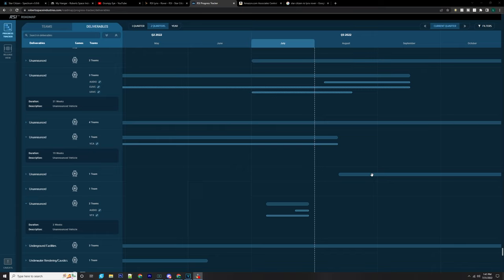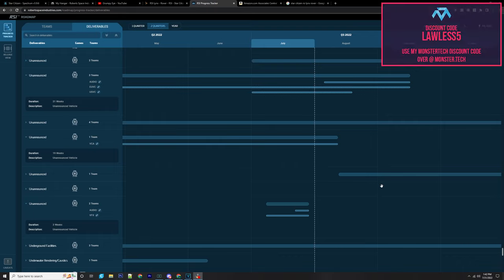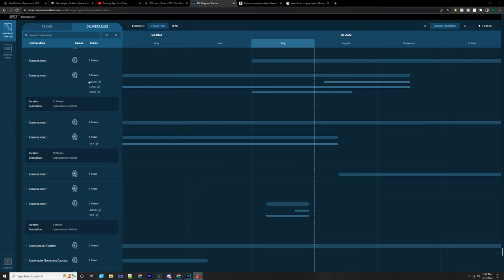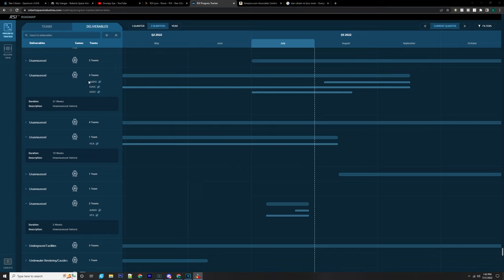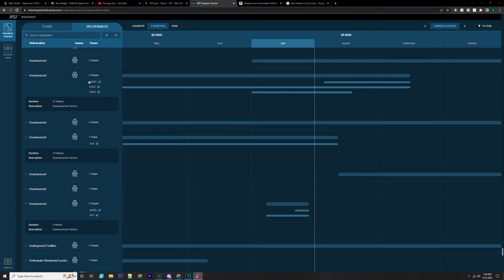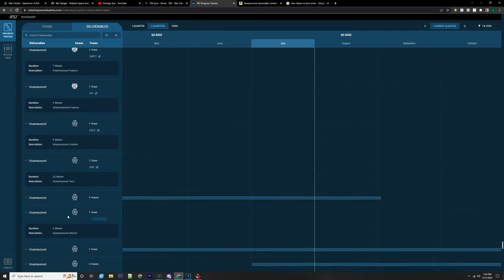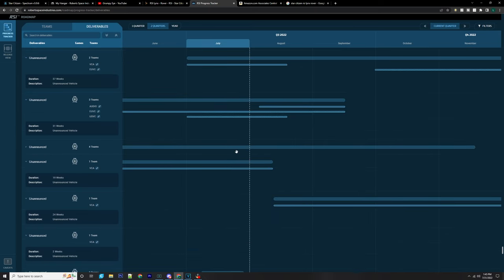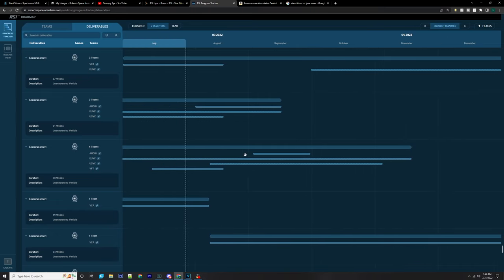NEW SHIPS SOON IN STAR CITIZEN...